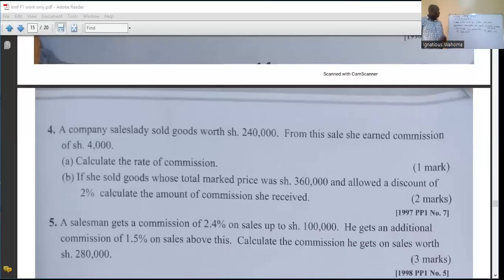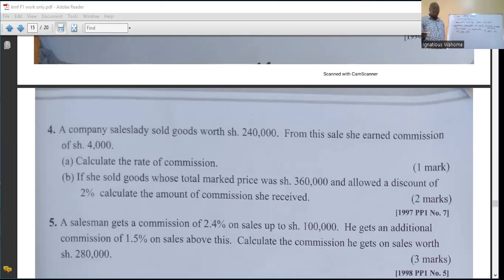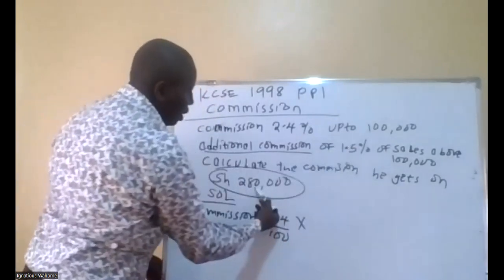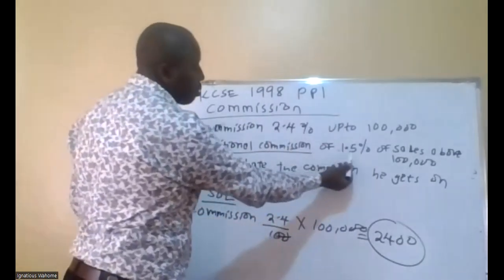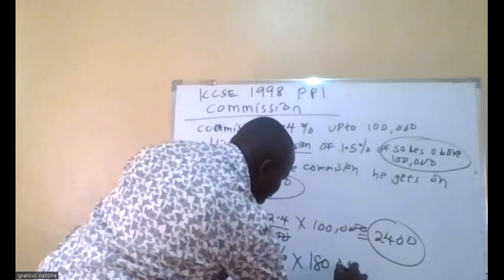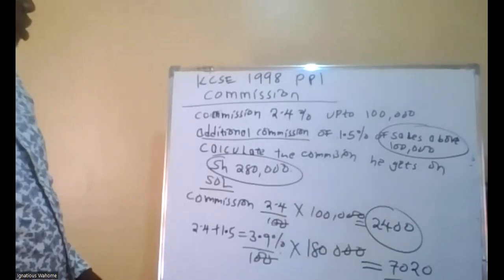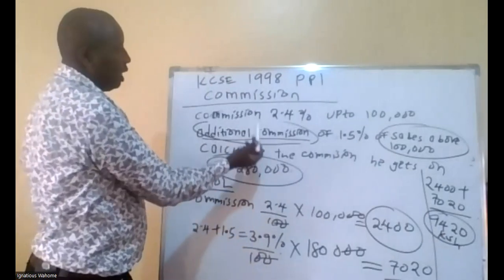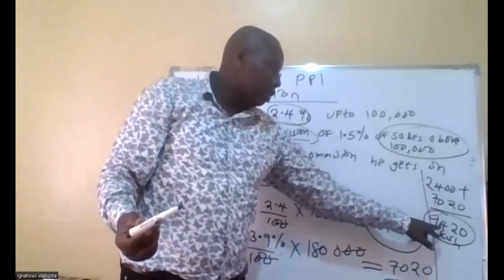form 1mathematics kcse 1998 commission